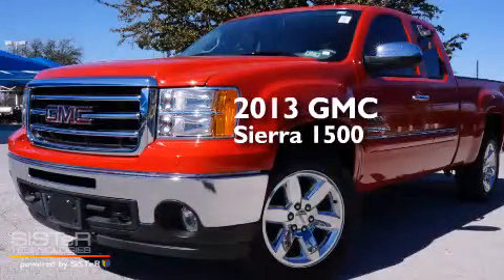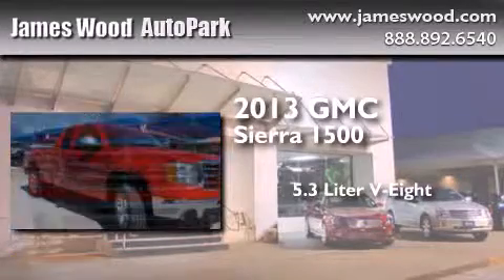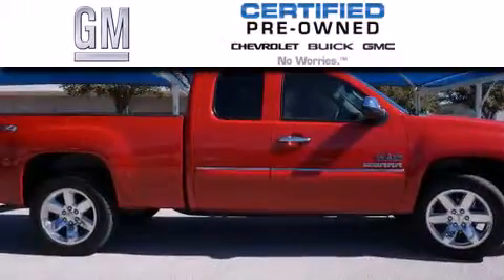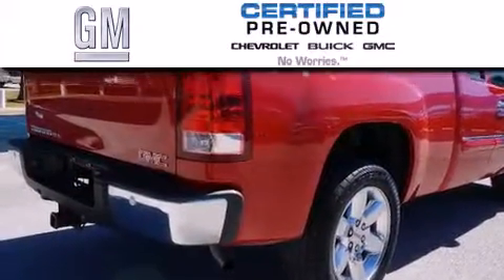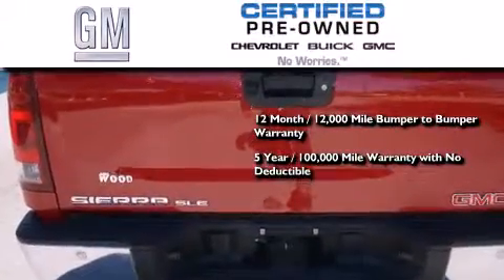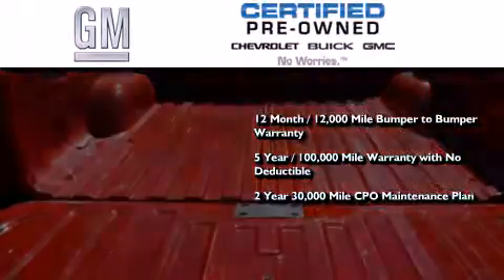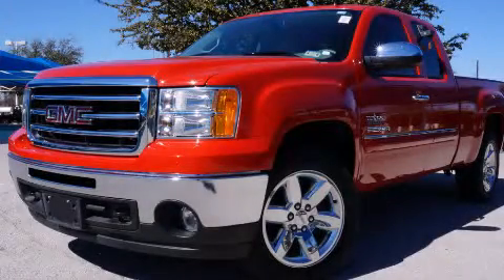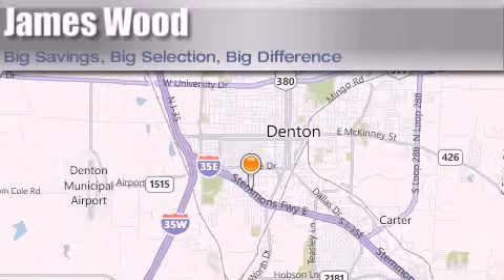Certified 2013 GMC Sierra 1500 Ft. Worth TX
We've been honored to serve the Denton TX area , we promise that your experience at our dealership will exceed your expectations ! Year : 2013 Make : GMC Model : Sierra 1500 Engine : 5.3L 8 Cyl. Fuel Injected Flex Fuel Trans . : 6-Speed Automatic Exterior : Red Miles : 18,159 Stock : 242282A1 James Wood Autopark I35E South Denton , TX 76205 Welcome to James Wood - your source for quality new and used cars from Buick , Cadillac , Chevrolet , GMC , Hyundai , and Pontiac . With two north Texas locations to serve you - Decatur and Denton - our new and used car sales force is ready to assist with your next new or used car purchase . We have a large inventory of new and used cars ready for delivery today . Proudly serving the Dallas and Fort Worth Metroplex ! The James Wood Auto Group's business philosophy is to provide our customers with quality Chevrolet , Pontiac , Hyundai , Buick , GMC , and Cadillac cars , trucks and SUVs , but also provide great value and service . We are celebrating 30 years in the automotive business in the Dallas - Ft . Worth , Texas area , and it is our policy to treat every visitor that enters our Chevy , Pontiac , Buick , GMC , Hyundai , and Cadillac dealership doors as an honored guest without exception . The bottom line is we work hard every day to provide a friendly and professional sales experience for the car or truck buyer , quotes Mr . Wood . Every customer deserves that and we guarantee that you'll find it at the James Wood dealerships . 2013 GMC Sierra 1500 Denton TX